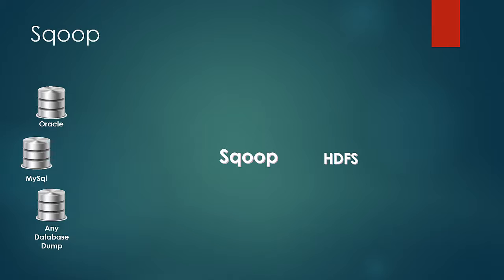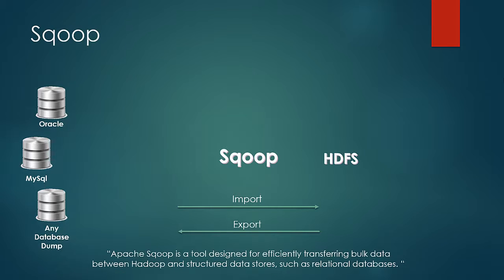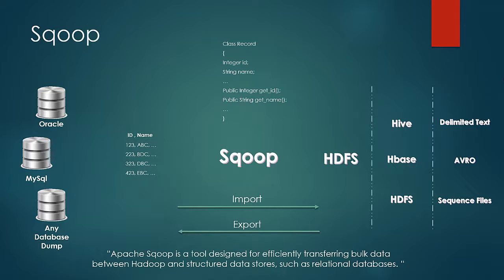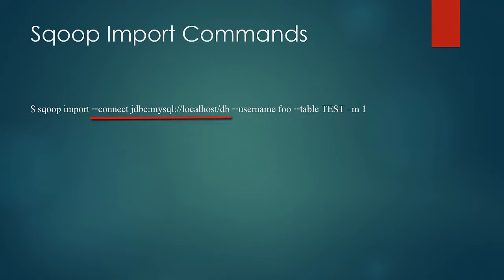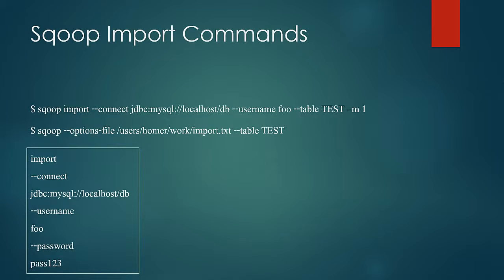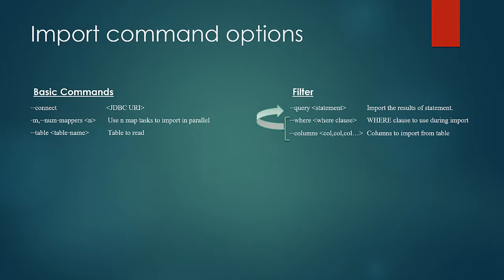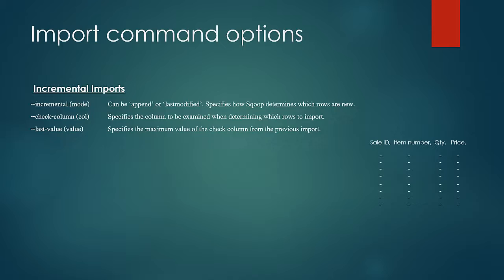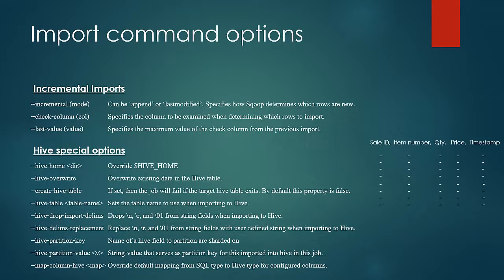Introduction to Sqoop(46/48)